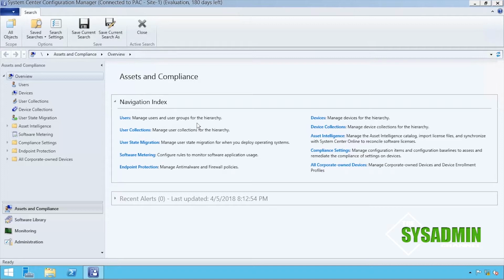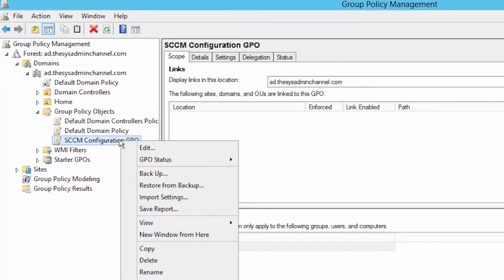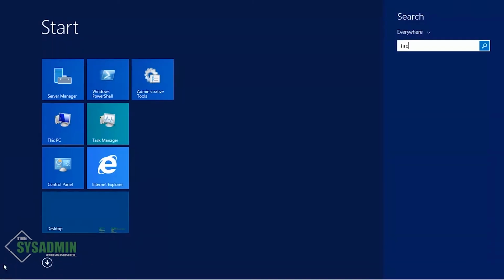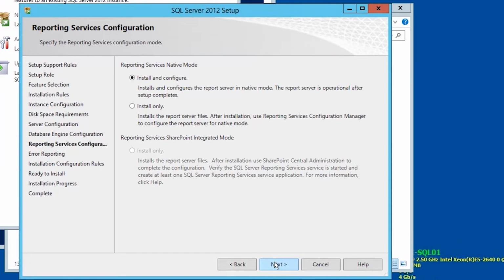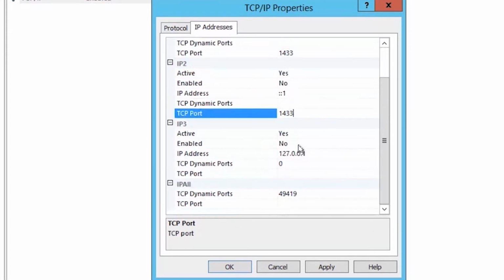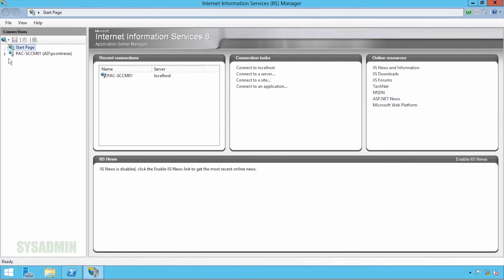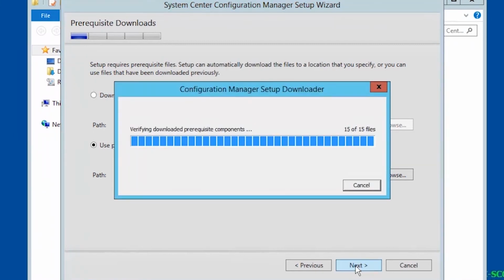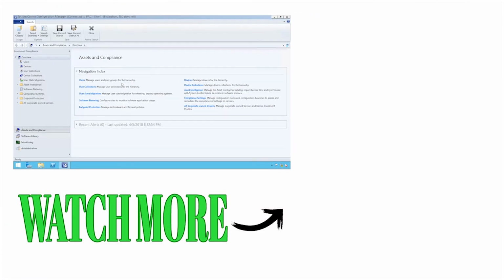Install and Configure SCCM and SQL on Different Servers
Install and configure SCCM and SQL on different servers is the topic of today's session.  Although we are installing SCCM 2012 R2 in this video, the same steps apply if you are installing SCCM 1606 and SCCM 1802.

Once you Install and Configure SCCM  per this video, be sure to check out the second half of this two part mini series.  It is an SCCM Tutorial for Beginners - Walkthrough and Configuration.  This will cover the basic setup for SCCM such as client installation, setting sccm boundary groups and enabling remote viewer to remotely manage your endpoints.

The basic overview for the video:
- Extend Active Directory Schema.
- Add System Management container in ADSI Edit.
- Install WindowsFeatures on both servers.
- Add admin rights to both servers.
- Configure GPO to allow file and printer sharing and Windows Management Instramentation (WMI)
- Install SQL Standard and configure memory limits
- Configure SQL Server Configuration Manager
- Install SCCM 2012 (SCCM 1606 and SCCM 1802 apply with same settings)

SCCM Current Branch Unleashed
Learn SCCM in a Month of Lunches

Rode NT-USB USB Microphone

Finally don't forget to head on over for more awesome content.